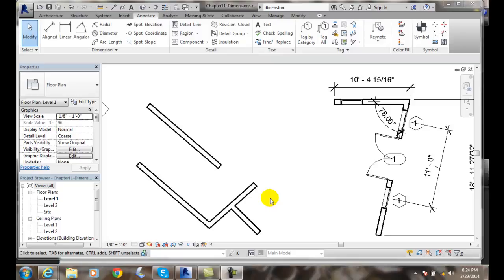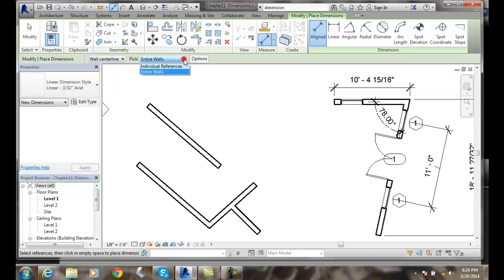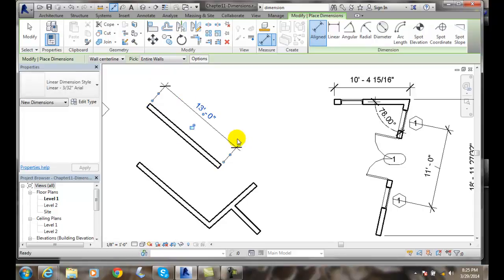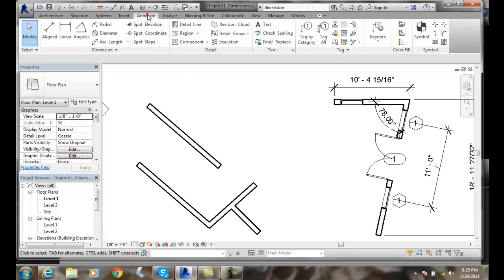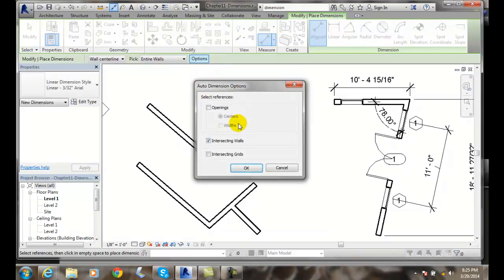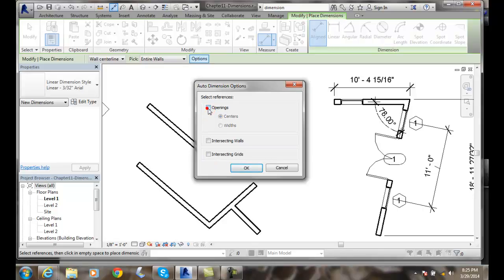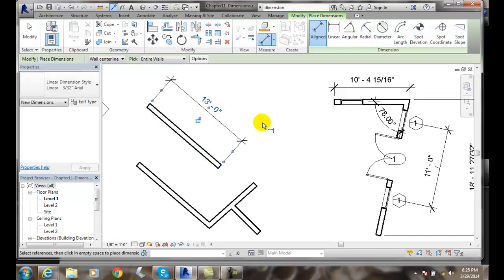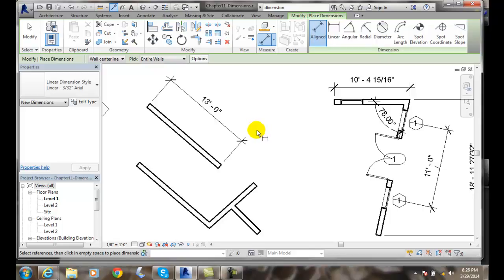Revit 11-31 Creating Linear Wall Dimensions Automatically